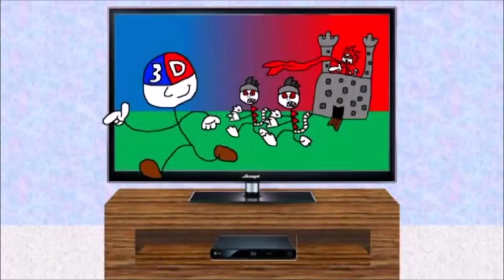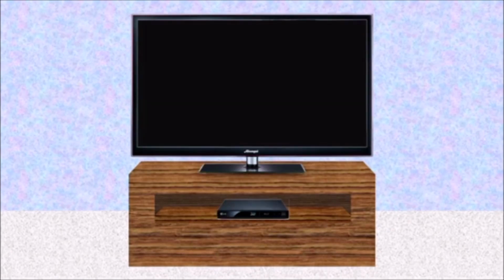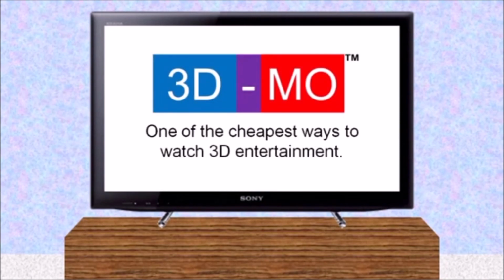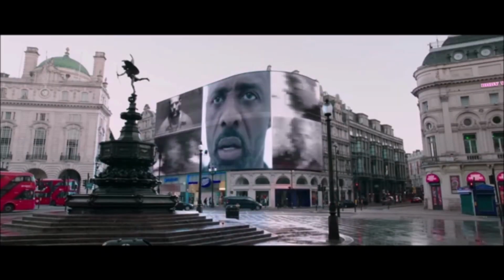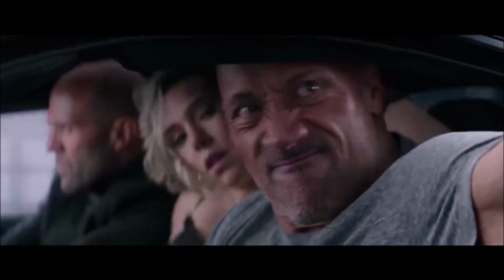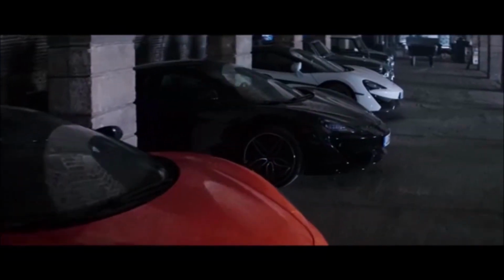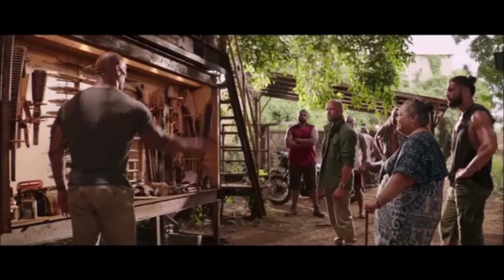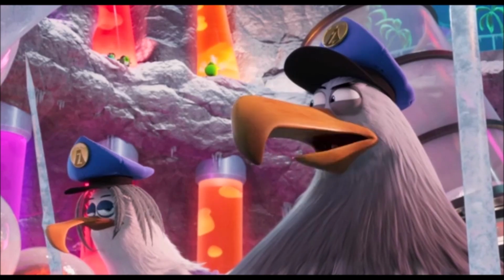Opening and Closing to Ama 2: Return from Crystopia 2019 DVD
This is a fake movie

Opening:
1. Quality Screen.
2. Warning Screen (All Countries).
3. Disclamber Screen.
4. FBI Warning Screen (US only).
5. NIPRCC Screen (US only).
6. D4TW Studios Home Video logo.
7. Universal Pictures Home Entertainment logo.
8. Clever Home Entertainment logo.
9. D4TW Studios Home Media Worldwide Piracy Warning.
10. 3D-MO Ad.
11. NowPlay menu.
12. Now On Blu-Ray and DVD screen.
14. LIB 1-25: Ultimate Edition trailer.
15. LIB 1-20: The Definitive Edition trailer.
16. Childhood and Memory Collection trailer.
17. The Grinch trailer.
18. Spider-Man: Into the Spider-Verse ad.
19. God's Not Dead 2 trailer.
20. Kikoriki: Team Invincible trailer.
21. Coming Soon to Theaters screen.
22. Trolls World Tour trailer.
23. Coming Soon on Blu-Ray and DVD screen.
29. Hobbs and Shaw trailer
30. The Angry Birds Movie 2 trailer.
31. DVD Menu.
32. 3D-MO Menu.
33. VSC Level Infinitum Universal rating warning.
34. ACB General rating.
35. MPAA G rating.
36. 0+ screen.
37. THX trailer.
38. Universal Pictures logo.
39. Characters by davemadson logo.
40. Clever Entertainment logo.

Closing:
1. Characters by davemadson logo.
2. Clever Entertainment logo.
3. Created and Produced at Universal Feature Animation screen,
4. Clever Home Entertainment logo.
5. Universal Pictures Home Entertainment logo.
6. D4TW Studios Home Video logo.
7. Copyright Screen.
8. DVD Menu.

DO NOT COPY!

WARNING: I do NOT accept rude comments, chain letters, trolling, spam, following requests or "first" comments!